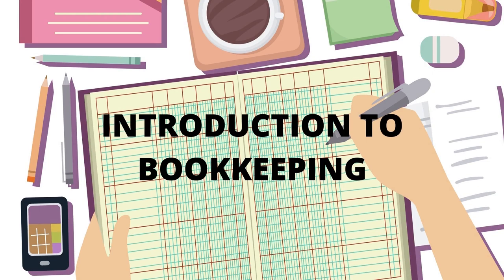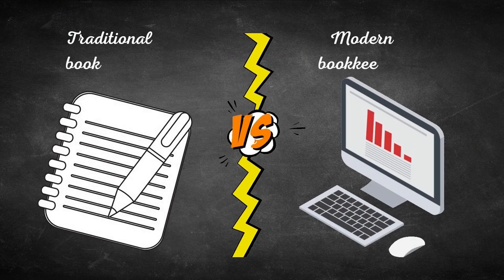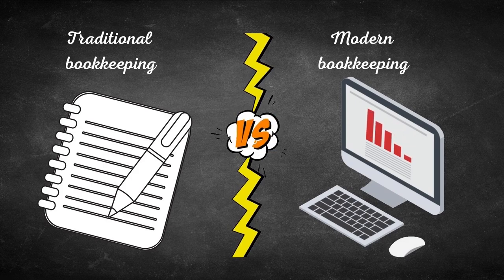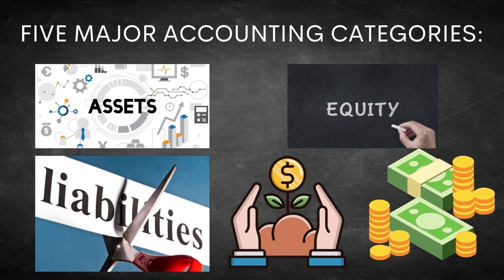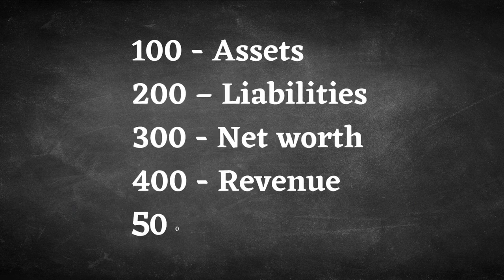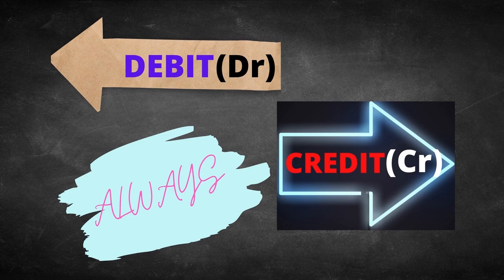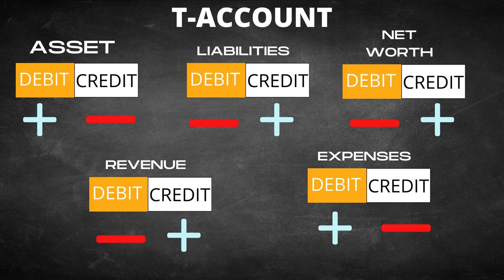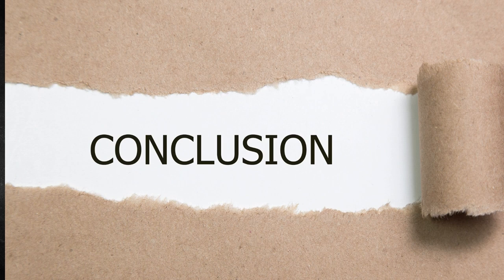Introduction to Bookkeeping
Definition of accounting
Traditional and modern bookkeeping
Five major accounting categories
Chart of Accounts
Accounting equation
T-Accounts